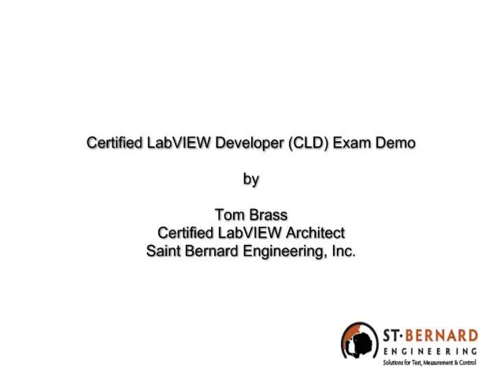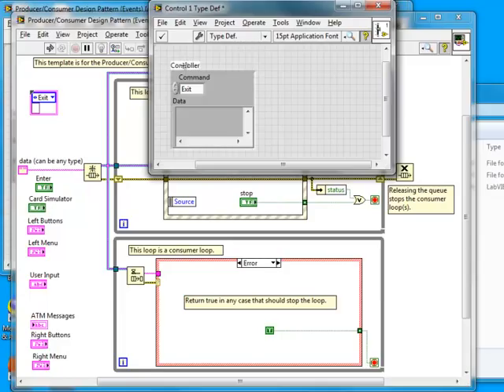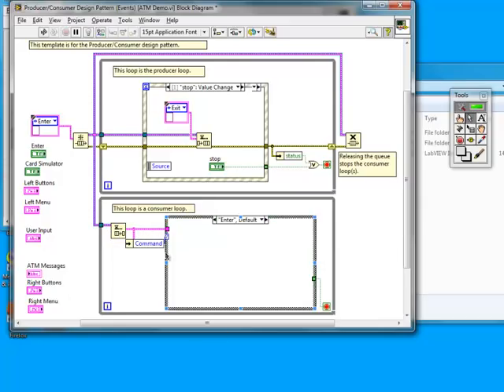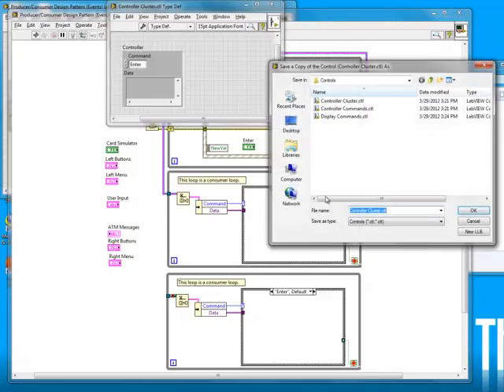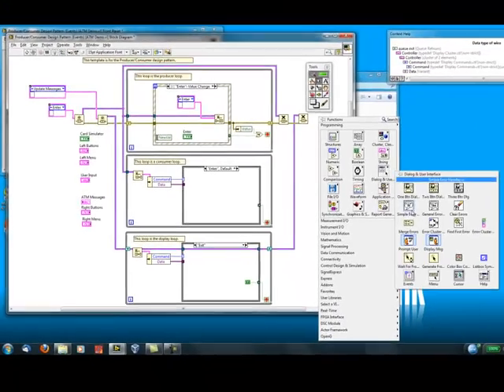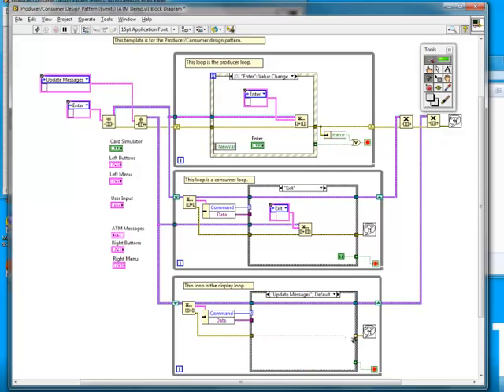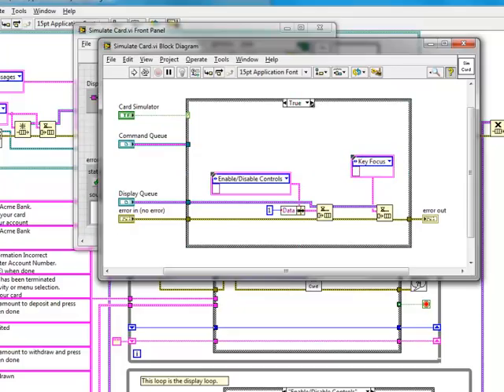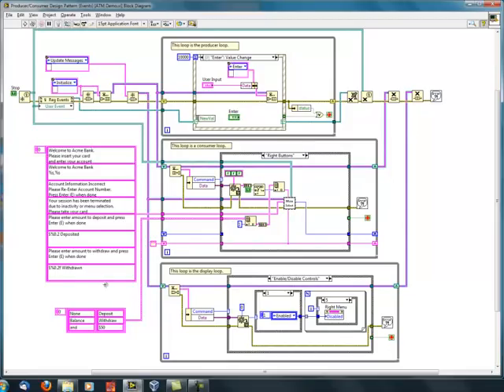Certified LabVIEW Developer (CLD) Exam Demonstration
I demonstrate completing the National Instruments Certified LabVIEW Developer Exam in less than 3 hours.